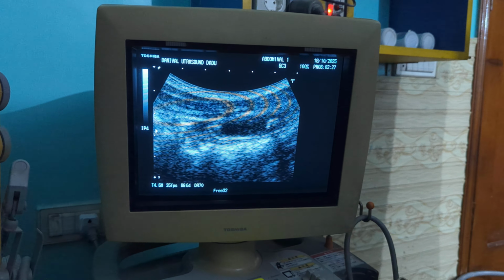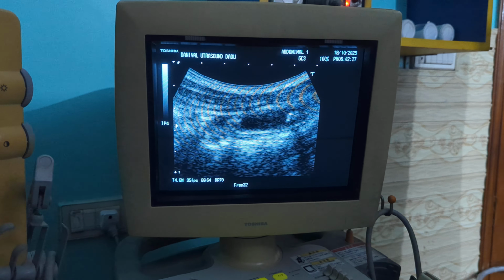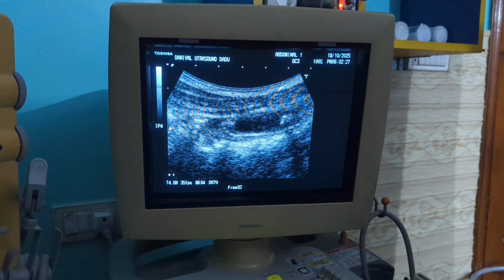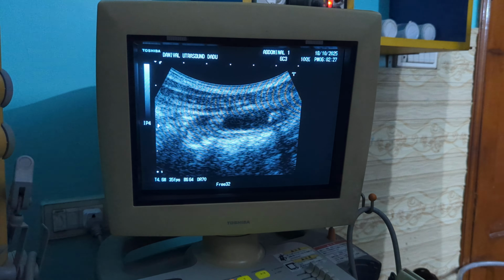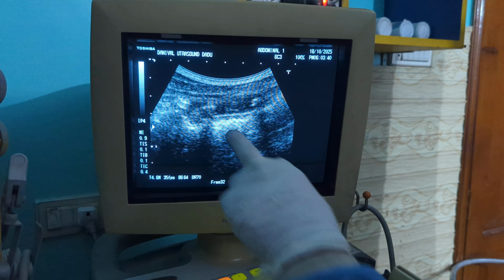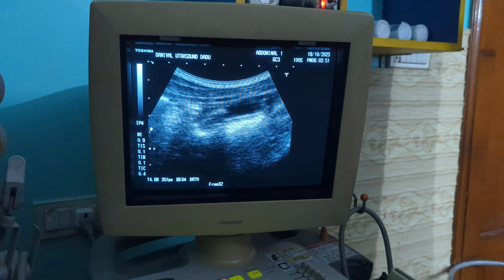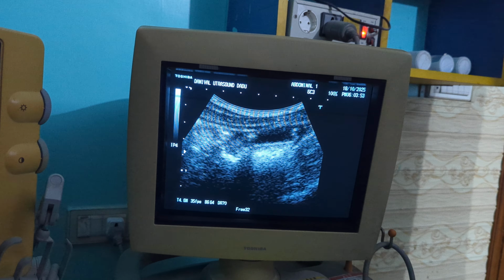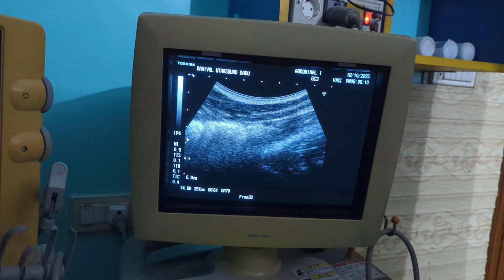Fecolith | Appendicoliths | Appendicitis | RIF pain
Appendicolith.Appendicular lumen containing two appendicoliths at same time causing appendicular  inflammation